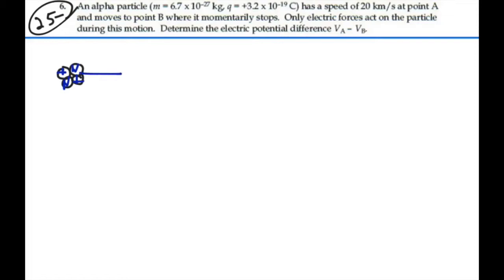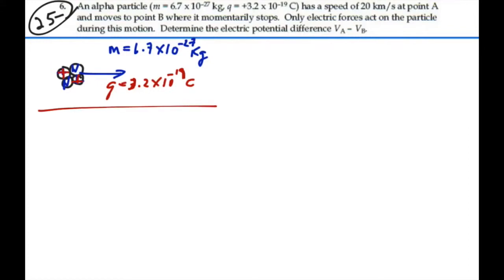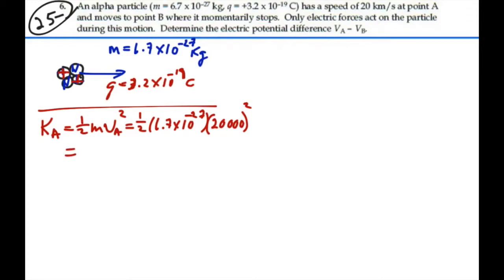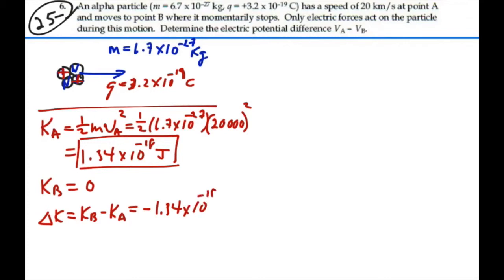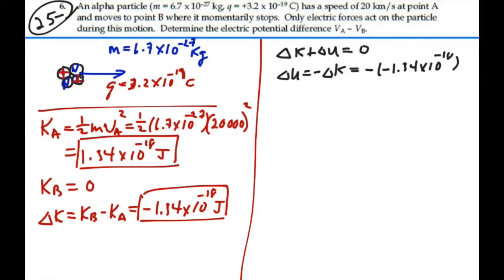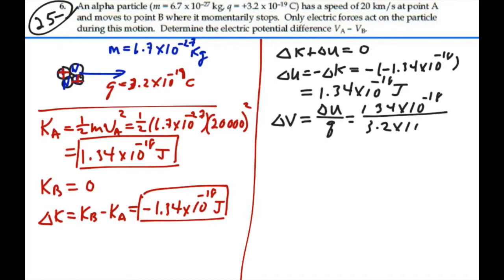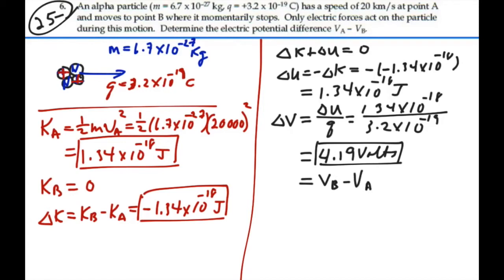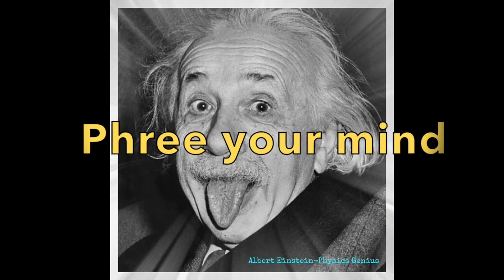Electric Potential_Prob 25-06